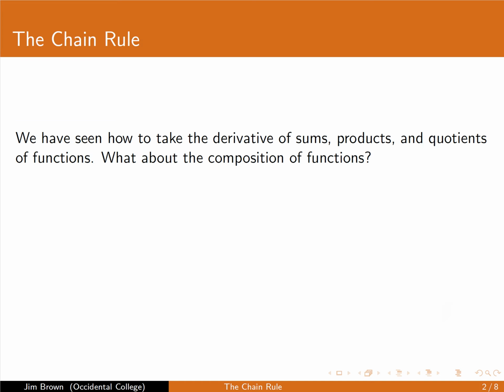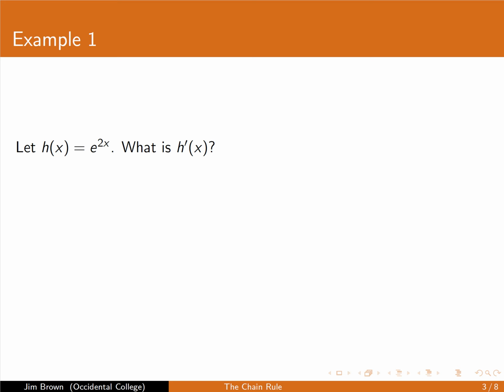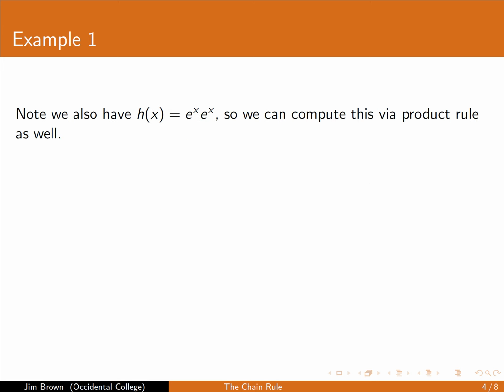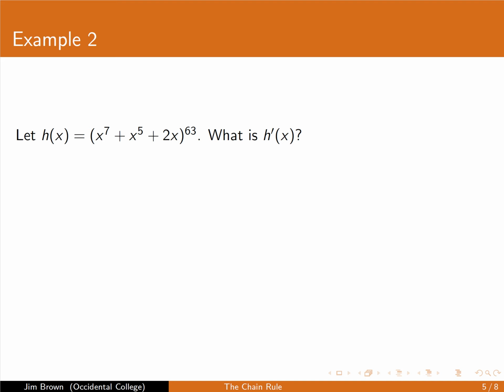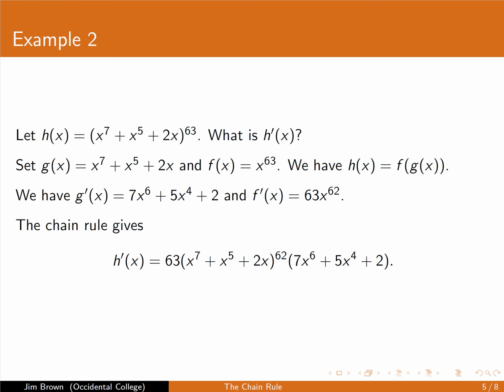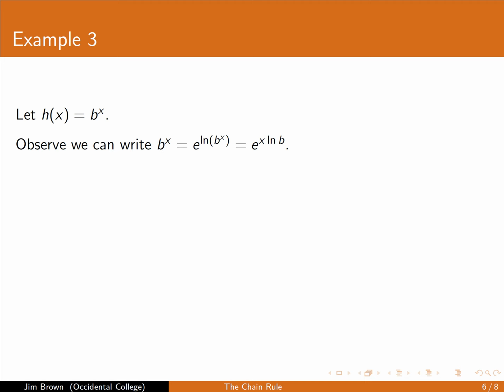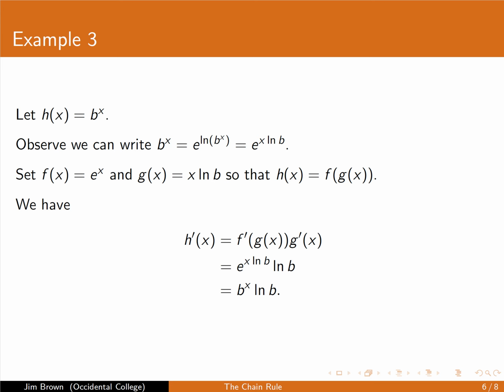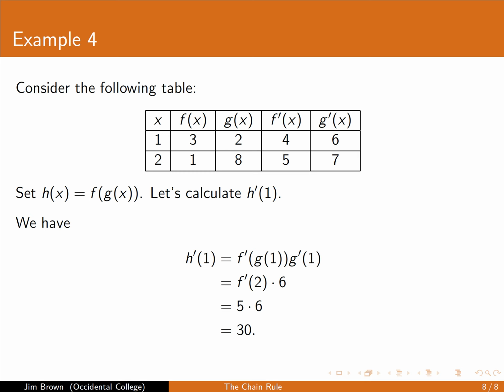7. The Chain Rule flipped class video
Flipped class video introducing the chain rule.  This should be watched before the lecture on the chain rule.